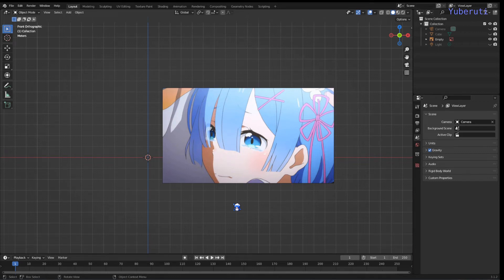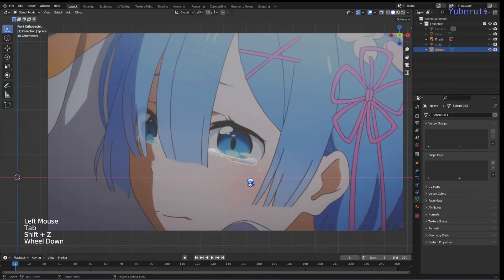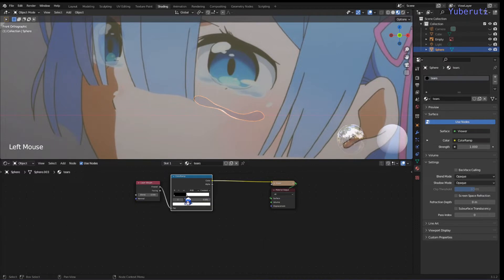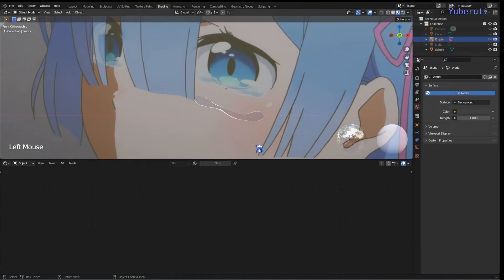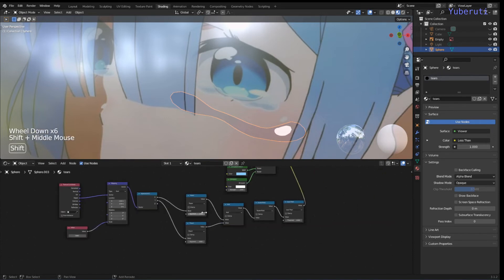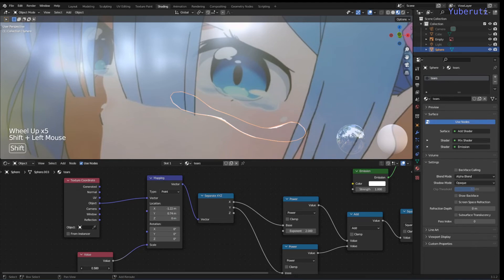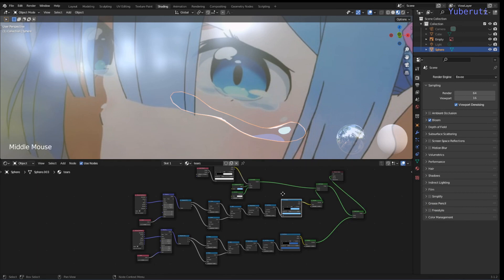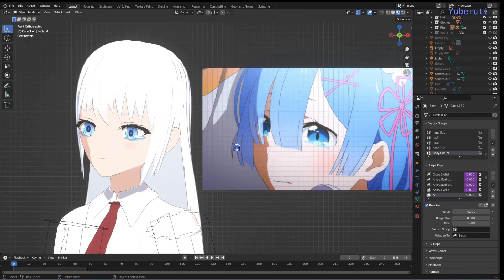How to make Anime Style Tears in Blender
This video show how to create tears shader in anime style using Blender

Here is the blend file if you want to play with the shader: